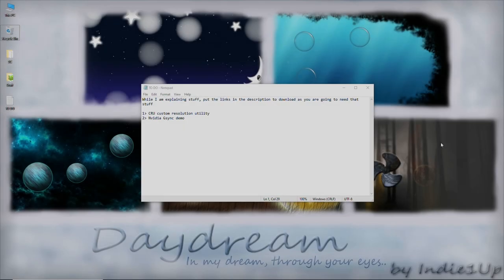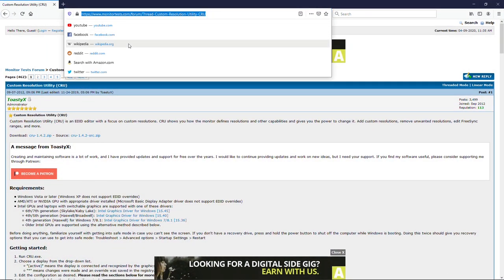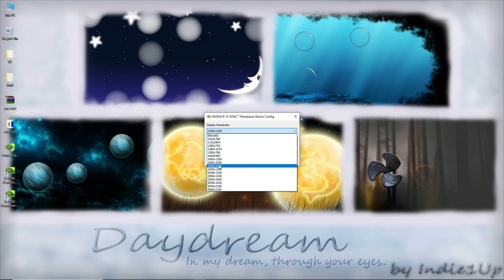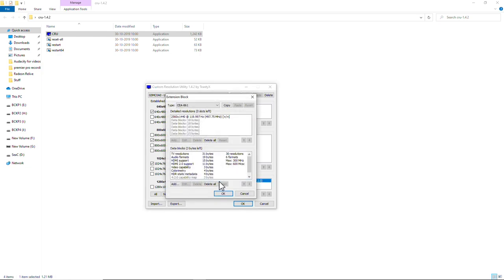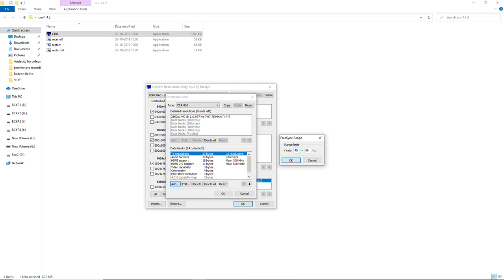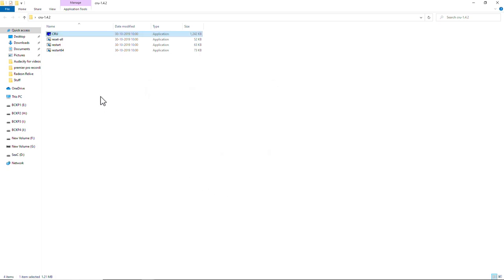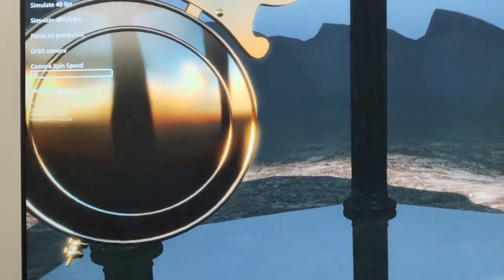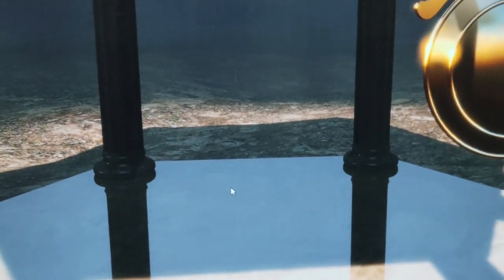How to enable Freesync on non freesync monitor or TV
Want to know how to enable freesync on non freesync monitor or TV? There is now a mod that let you enable freesync on any non freesync monitor or TV.

Use this mod to get freesync and turn your tv or monitor into a virtually Freesync certified display for smooth and tear free gaming experience. I got my Freesync on LG OLED c9 55" display to enable freesync premium as an example and you can use this or any display you have with HDMI and get yourself a new freesync monitor for free!

We are going to:
Fix freesync disabled by adding support
Fix freesync not working by changing vertical refresh range

 Requirements:
1)  A display which supports VRR (variable refresh rate). Either a TV or Monitor it doesn't matter, you can even try on a display that do not support VRR but their chances will be low (Most monitors with supported scalar will work for sure! Try yours out). For example I tested on 5 monitor and TVs but non of those supported the mod and when I tested on a VRR tv it worked. This doesn't means it won't work for you its just there is no certain guideline to make sure if it will work for non VRR tvs and monitors. People have success with this mod and you can have it too!

2) HDMI cable that needs to be connected from Graphic card to display device.

3) An AMD Freesync supported graphics card.

If you have an Nvidia graphic card then you can fool it to believe that the display supports freesync and latest graphic driver from them will allow you to use it as Gsync Compatible display. Graphic card must be Turing GPU or later meaning 1600 series or 2000 series for now..
                 This particular statement is still needed to be verified as nvidia only allows Gsync for freesync display via display port and this mod is only for HDMI. So give it a try and if it works then confirm on Reddit.

Keywords timeline to save yourself some time:
0:00  Intro part, my display details and for whom this should work with chances.
0:44  Downloading the required utilities and then installing them.
3:10  Details of AMD driver before the mod and what to look for.
3:50  How to add Freesync support with help of CRU ( Custom Resolution Utility ).
7:22  Revisiting the AMD control Panel now with Freesync enabled.
8:20  Nvidia Pendulum Demo behavior with Freesync ON and OFF.
10:16                            A humble request!

 Links mentioned in the video:
For CRU utility download you can use this:

If you got helped and wish to return the favor?
                 You will get direct one on one help and support there with any topic that I cover and with every game and application that I make!